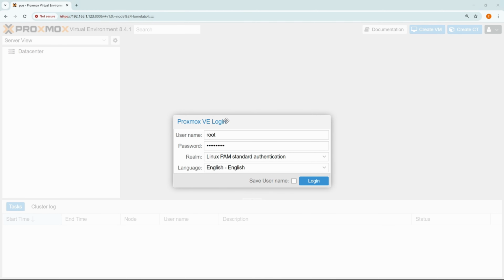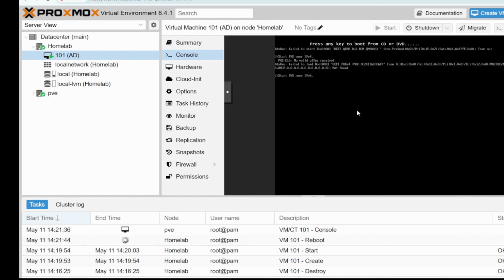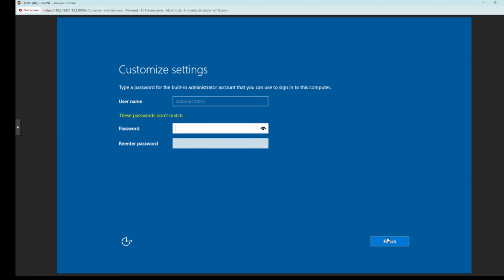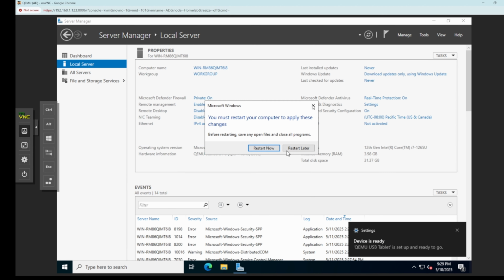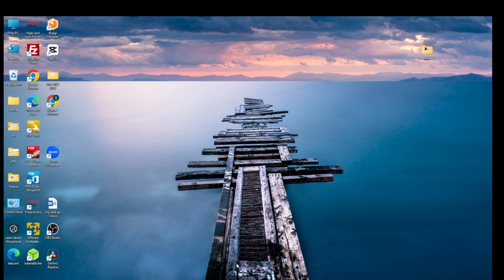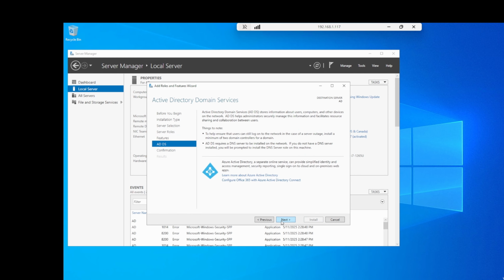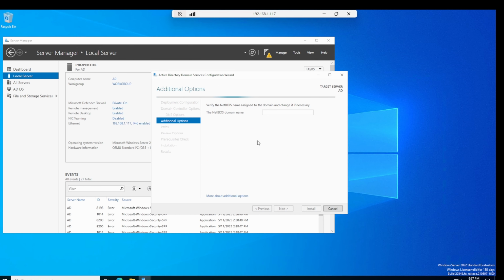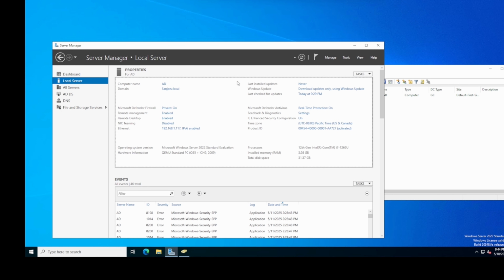How to Install Active Directory on Proxmox VM | Full Step-by-Step Guide (2025)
🚀 Learn how to set up an Active Directory Domain Controller on Proxmox VE — FAST and EASY!
In this video, I’ll walk you through creating a Windows Server virtual machine, installing AD DS (Active Directory Domain Services), and promoting the server to a domain controller — all inside Proxmox.

✅ Perfect for:

IT students & learners

Sysadmins & network engineers

Anyone looking to practice Windows Server & AD

🎯 What You’ll Learn:
Creating a VM on Proxmox
Installing Windows Server
Basic Server Setup
Installing AD DS Role
Promoting to Domain Controller

🖥️ Tools Used:

Proxmox VE (Virtualization Environment)

Windows Server 2019/2022 ISO